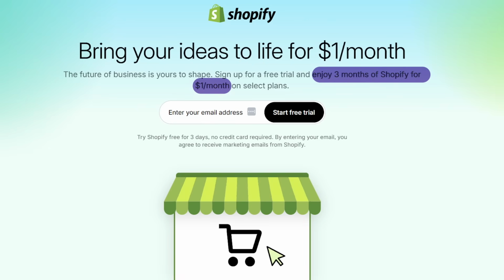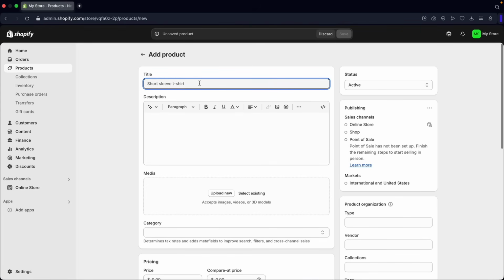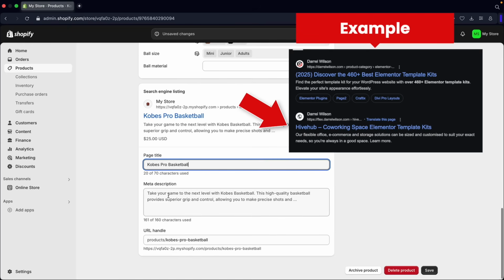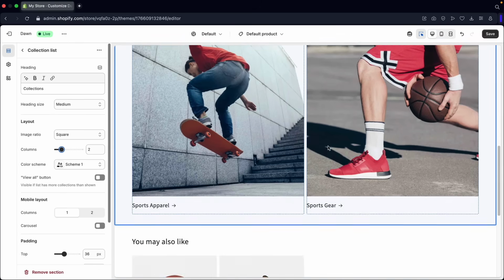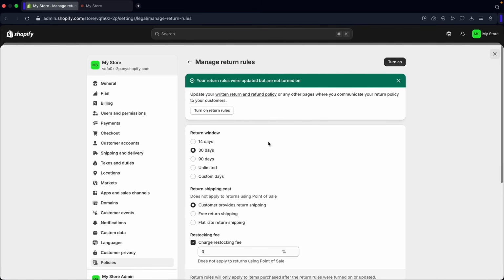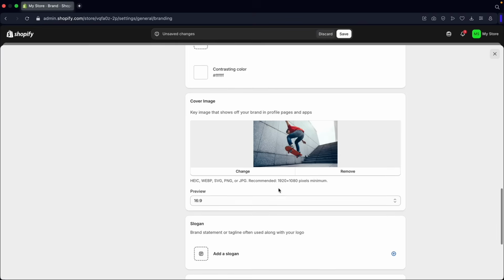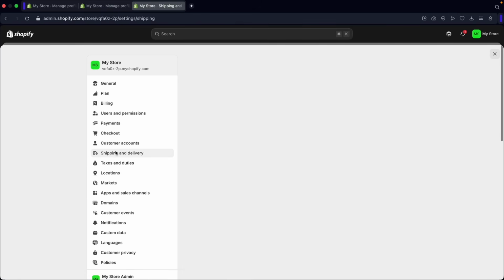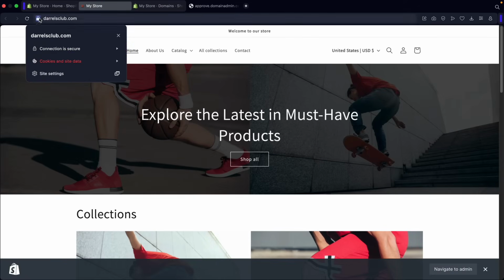Shopify Tutorial for Beginners 2026 (Setup Your Store In Minutes)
In this Shopify tutorial for beginners, I’ll show you how to set up your Shopify store step by step — and you can do it in just a few minutes! Whether you’re selling physical products, digital downloads, or starting a dropshipping business, this beginner-friendly guide will get your store online fast.

No coding, no stress — just simple, clear steps to build your online store and start making sales today.

✅ How to create your Shopify account
✅ Customize your store design
✅ Add products and set up collections
✅ Set up payment methods and shipping
✅ Launch your store and go live!

Timestamps:

00:00 Intro
01:57 Shopify Dashboard
03:51 Customize Dashboard
07:51 Create Products
18:28 Add Collections To Your Shop
23:11 Create Pages
24:28 Add Pages To Menu
26:59 Add Store Policies
31:55 Setup Payments
35:20 General Settings
38:33 Shipping And Markets
40:00 Setup Shipping
45:40 Ship Per Product
47:03 Publish Store
48:20 Pricing Plans
49:50 Get A Custom Domain
52:20 Outro

If you're serious about starting your ecommerce journey in 2025, this is the perfect place to begin. Follow along, and by the end of this video, you’ll have a fully functional Shopify store!